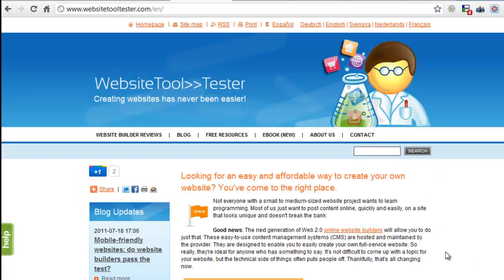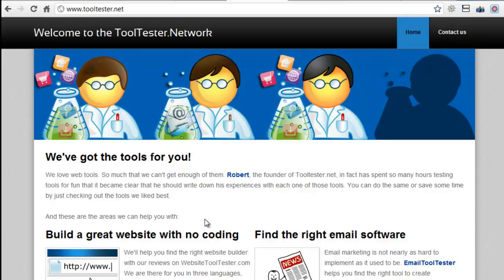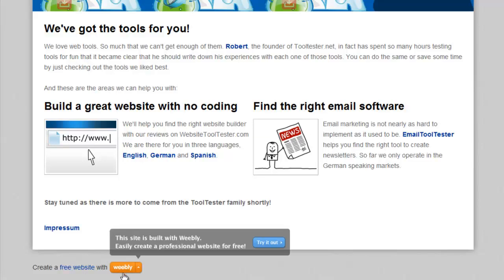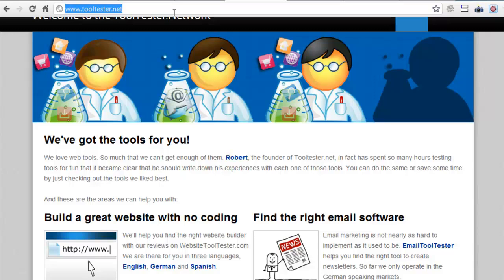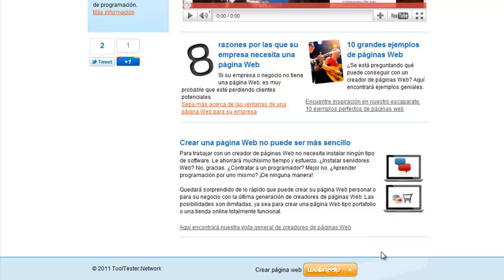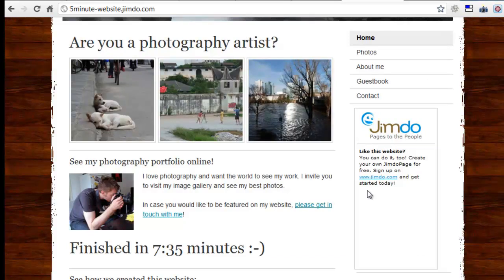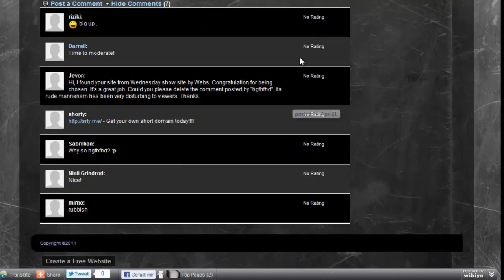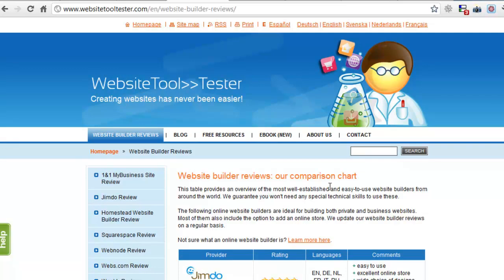Free website builders: a comparison of the best ones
There are a lot of free website builders out there - but how can you find the best one for your website? Is it really possible to build and run a website for free with no ads? This video compares four different website builders: Weebly, Webnode, Jimdo and Webs.com